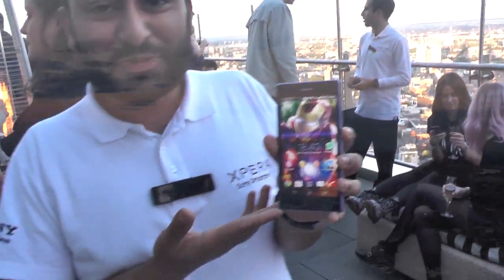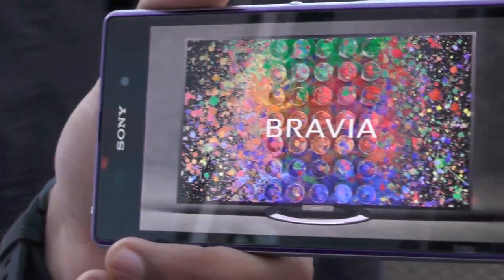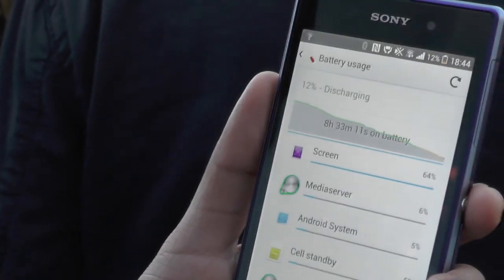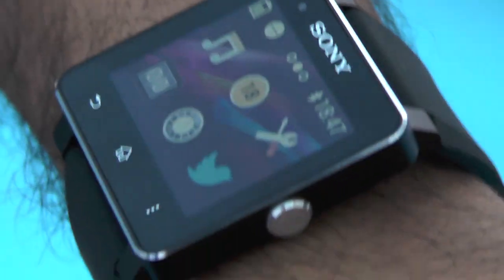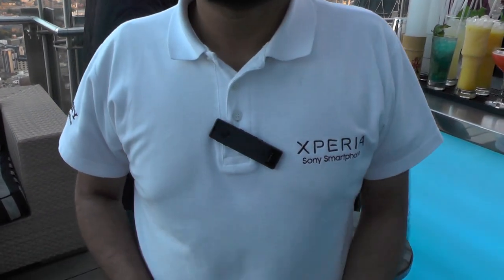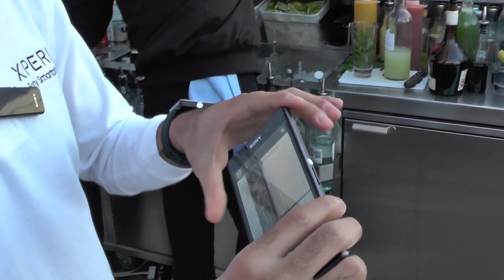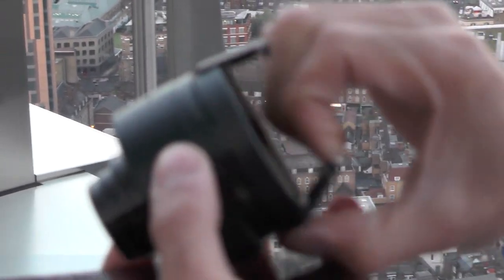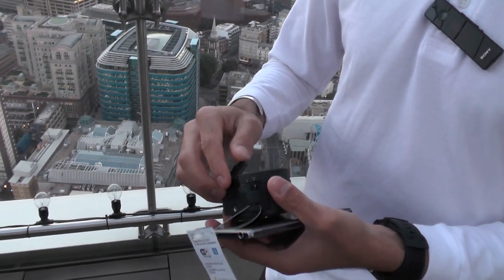Sony Xperia Z1 - hands on with this amazing phone, Smart Watch, QX10 Lens and more...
Our exclusive hands on video of the latest Sony Xperia Z1 and QX10 WiFi Lens plus other Sony products at the company's recent pre-launch in London. The Xperia Z1 is the follow up to the Xperia Z, and features a superb 5 inch display, 2.2 GHz processor, a massive 20 megapixel camera and more cool tricks than the star seal in a circus.

The surprise of the evening was the fact that the new QX10 WiFi Lens is actually not a lens, but a full blown camera, which in effect uses the phone as a viewfinder (what a waste eh?) and storage point. It's a very innovative idea, and we'll be watching with interest to see if the product grabs people's imagination.